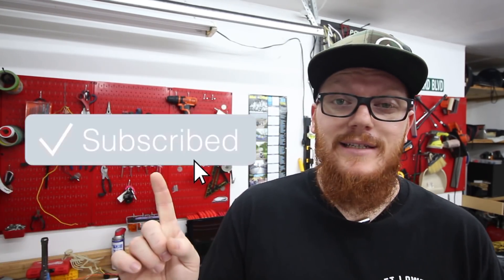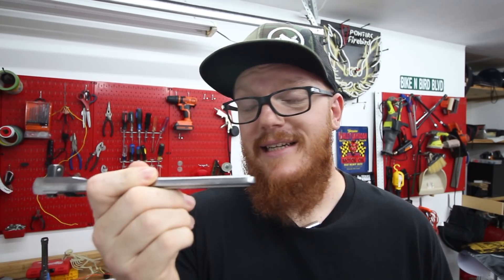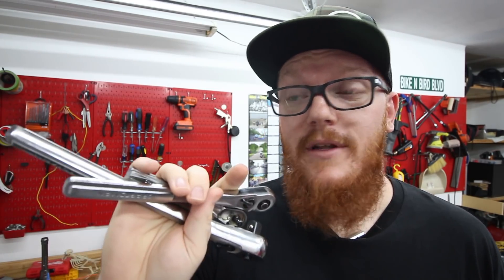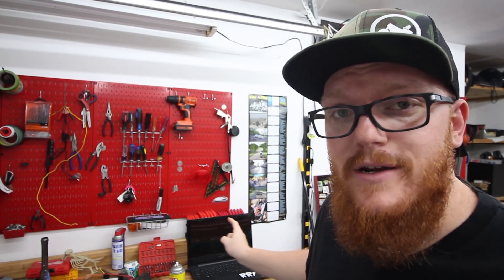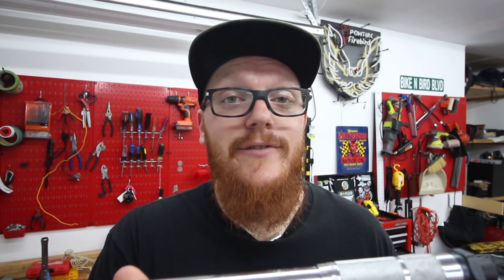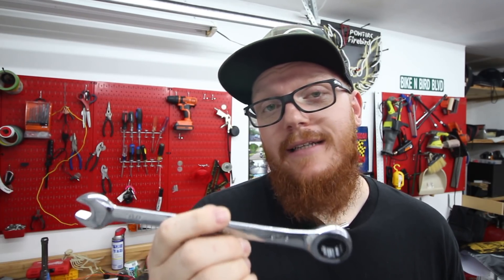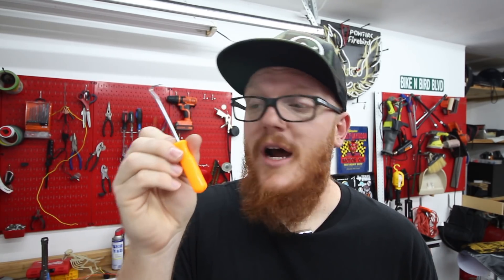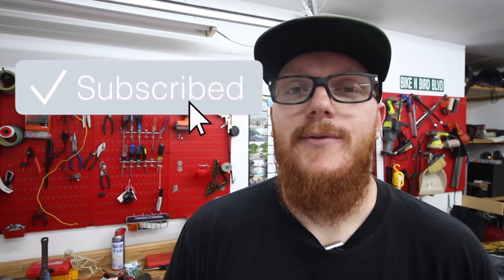Top 10 Tools For Working On Your Motorcycle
1. Ratchets $79
2. Hex Keys $26
3. Adjustable Wrench 4 pack $20
4. Torque Wrench $23
5. Screwdriver Bit Set $12
6. 20 pc. Ratcheting Wrench Set $70
7. 4 pc Precision Picks $6
8. 5 pc Pliers $15
9. Diagonal Electrical Pliers $8
10. Tap and Die Set $28

MY GEAR
►HELMET- Bell Eliminator
►GLOVES (cold) - Thrashin Supply Insulated Gauntlet Siege Gloves
►GLOVES (warm) - Thrashin Supply Stealth Gloves V.2